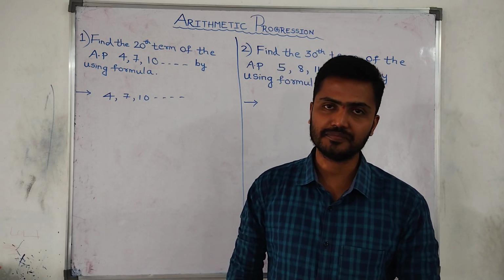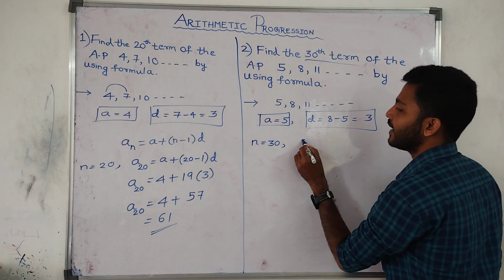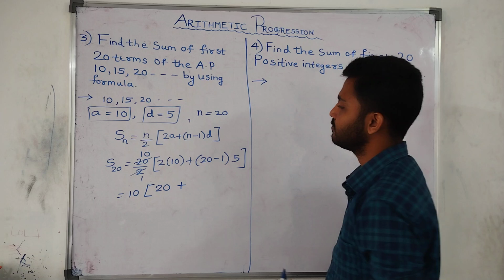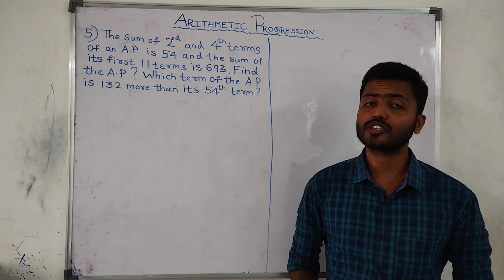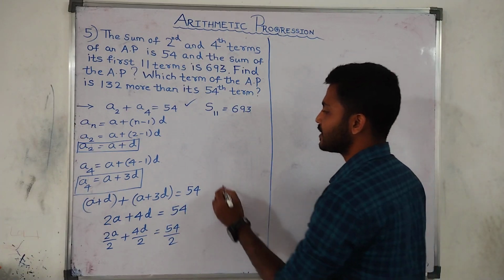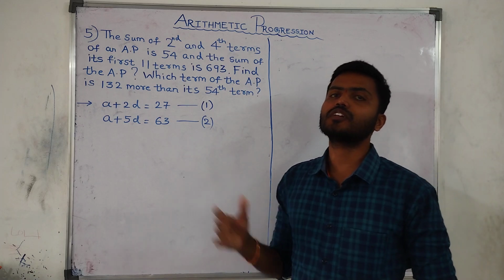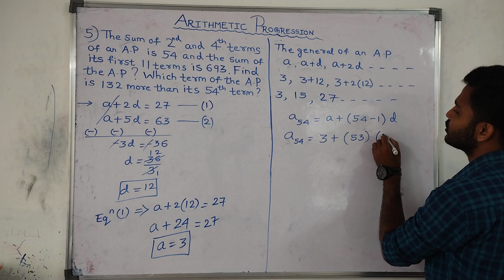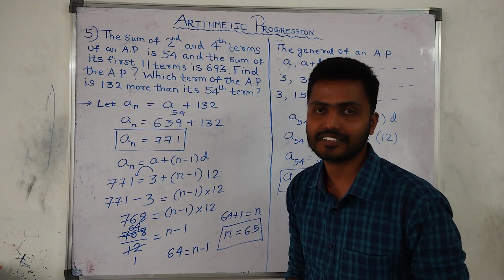Arithmetic Progression (Part 2)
In this part we are going to discuss some important questions on the topic 'Arithmetic Progression'  with respect to examination point of view ! Kindly share your views in the comment box below.